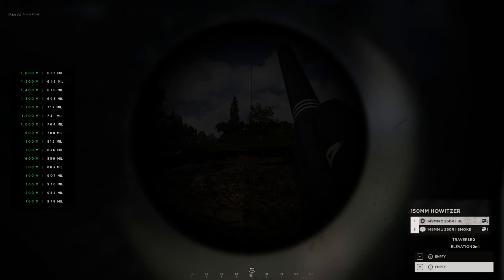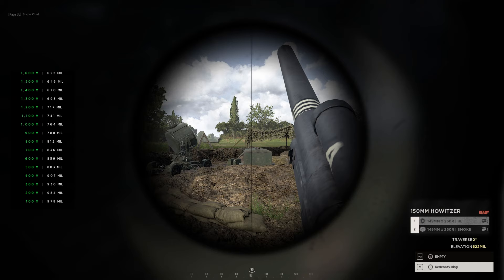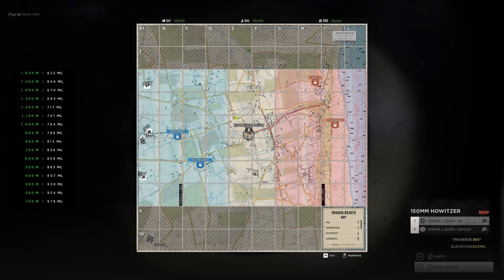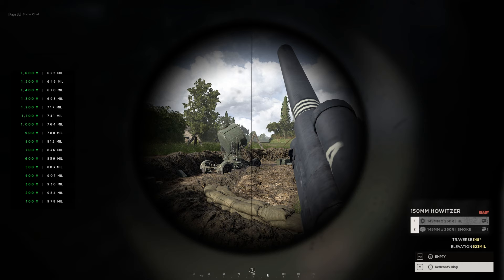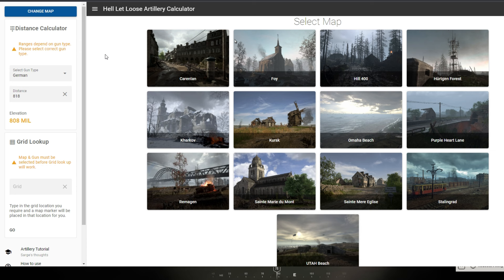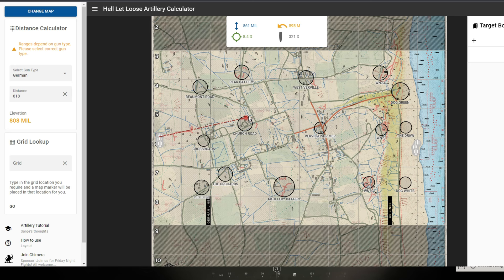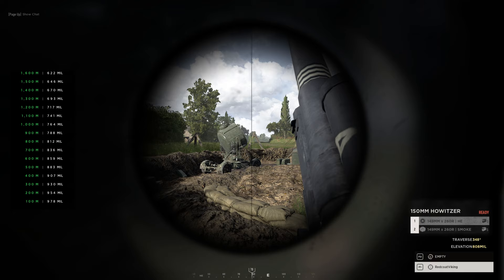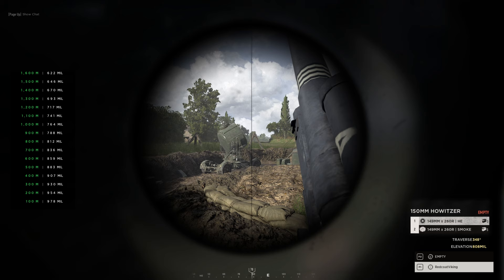Artillery Calculator Guide - Become An Artillery Master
This video will teach you how to get more kills (and less teamkills!) in Hell Let Loose with this handy little artillery calculator! Learn how to GUN like a pro!

Artillery Calculator Links

About Hell Let Loose

Join the ever expanding experience of Hell Let Loose - a hardcore World War Two first person shooter with epic battles of 100 players with infantry, tanks, artillery, a dynamically shifting front line and a unique resource based RTS-inspired meta-game.

Fight in the most iconic battles of the Western Front, including Carentan, Omaha Beach and Foy and more. This is combat at a whole new scale. with lumbering tanks dominating the battlefield, crucial supply chains fuelling the frontlines, you are a cog in the machine of colossal combined arms warfare. Hell Let Loose puts you in the chaos of war, complete with deep player-controlled vehicles, a dynamically evolving front line, and crucial unit-focused gameplay that commands the tide of battle.

Featuring more than 9 sweeping maps modelled on real reconnaissance images and satellite data, the entire battlefield is divided up into large capture sectors - allowing for emergent and constantly unique gameplay that pits two forces of fifty players in a fight to the death across fields, bridges, forests and towns on an ever-evolving front line. When a sector is captured, it will generate one of three resources for your team, creating a complex meta-game that will influence your team’s march to victory.

Hardcore Gameplay

Dropping you in more than 9 iconic battlefields of World War II - such as Omaha Beach, Carentan and Foy is at the heart of the Hell Let Loose experience. Historical vehicles, weapons, uniforms are intricately detailed, and the combat is as brutal and bloody as it was on the day. Combat takes place on huge, to-scale maps from real battle locations, recreated using archival aerial photography and satellite imagery in stunning detail using Unreal Engine 4.

Hell Let Loose is not about kill to death ratios - teamwork is central to gameplay. Communication is essential. Players work together beneath the leadership of officers and their Commander to take strategic targets on the battlefield and dominate the opposition. Hell Let Loose is a game that demands teamwork and communication not only to win, but to survive.

Fight for victory by breaking through the enemy lines on a large, evolving battlefield. The unique sector capture metagame requires teams to make continual large scale tactical decisions as to where to attack or defend. Manage resources and supplies to call in support, bombing runs, new vehicles, strafing runs and to reinforce strong-points or flank enemies. Strategy is key to success.

Key Features:

• Two distinct gamemodes - Offensive and Warfare
• 9 maps with more added frequently - land at Omaha Beach, fight through Carentan and into the frozen forests of Foy before climbing Hill 400.
• Never fight the same battle twice - 99 capture point variations per map, means thousands of potential battles.
• Play and master one or many of 14 unique roles, including:
Officer, Medic, Machinegunner, Commander, Crewman, Sniper and more.
• Constantly updated with new maps, weapons, features and fixes.
• True to life ballistics and recoil patterns create satisfying, skillful gunplay.
• In-game proximity voip, command voip and unit voip.
• Brutal combat - friend and foe are dismembered by heavy weapons.
• Persistent player progression - show off your experience by unlocking new uniforms, loadouts and other customisation options as you level up each individual role, as well as your player.

*PC Specs*
GFX - Nvidia RTX 3070
Memory - 32gb DDR4 (4 x 8gb)
Game is installed on an SSD